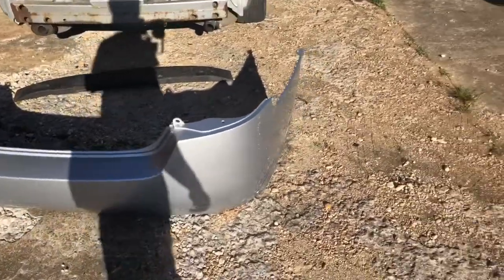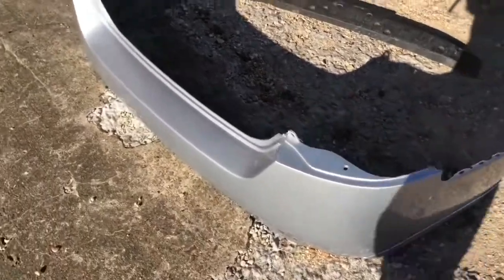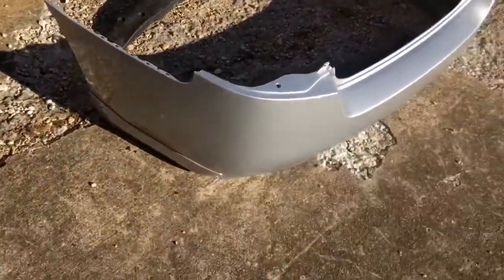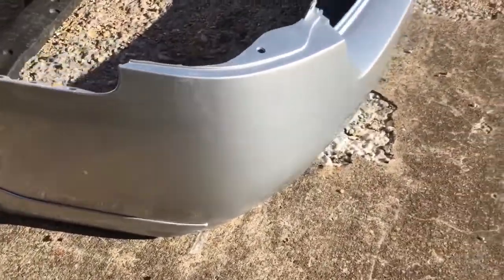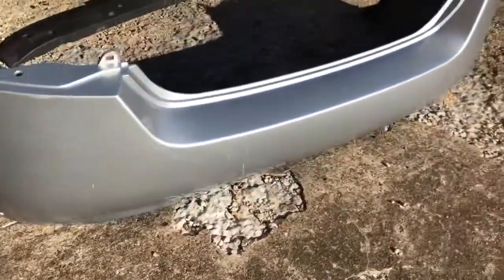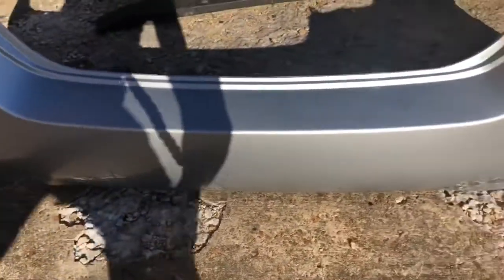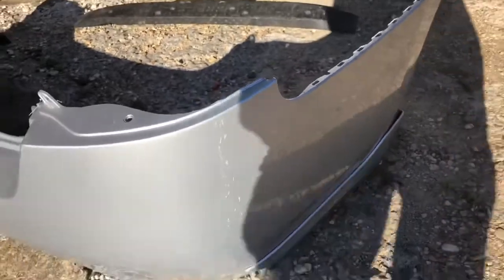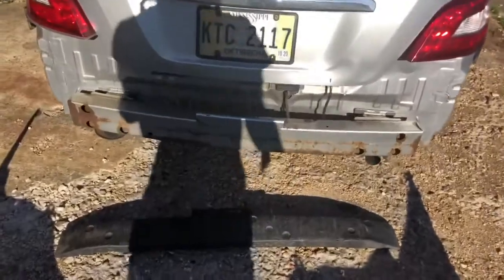MAXIMA GETS NEW BUMPER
My 2009 Nissan Maxima get a new bumper. Been a long time coming.